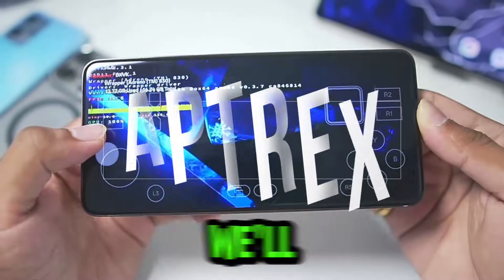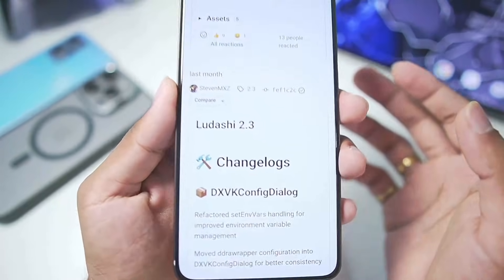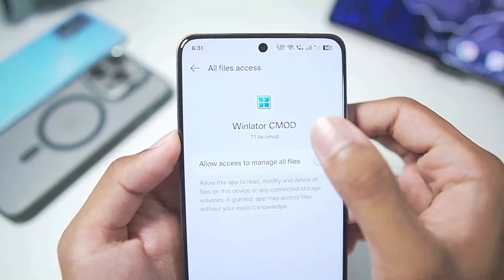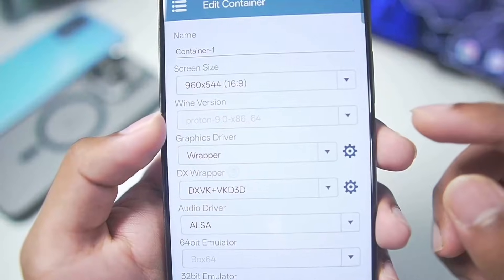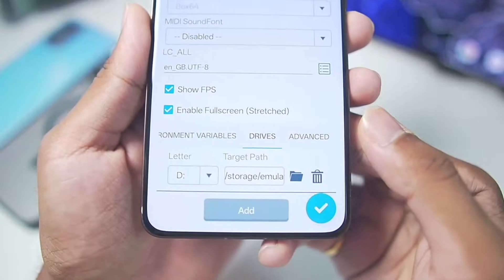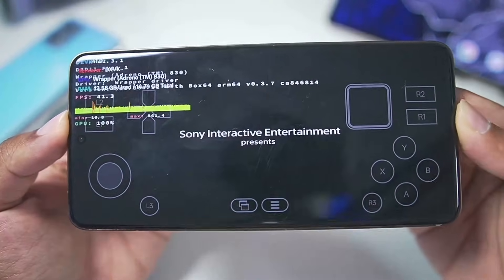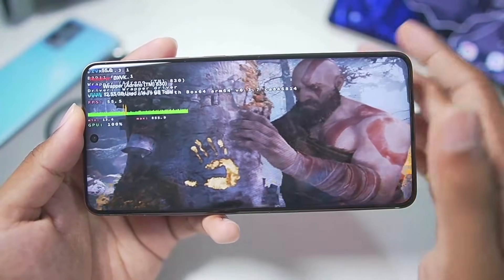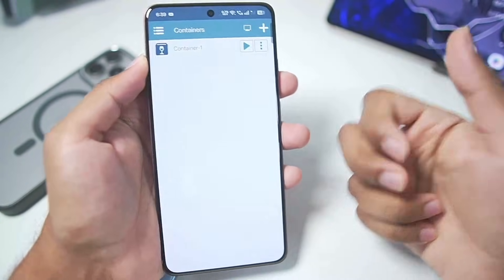NEW 🔥 WINLATOR BIONIC LUDASHI - BEST WINDOWS EMULATOR: SETUP/60FPS SETTINGS/GAMEPLAY ANDROID!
🔥 WINLATOR BIONIC LUDASHI ANDROID - NEW WINDOWS EMULATOR: SETUP/BEST SETTINGS/GAMEPLAY!

Get the scoop on the new Winlator Bionic Ludashi Emulator For Android! Watch this video for the official setup, best settings, and gameplay tips for the best Windows emulator on Android.

• Winlator Ludashi Emulator
• Winlator Bionic Emulator
• Winlator Android Gameplay
• Winlator Android Update